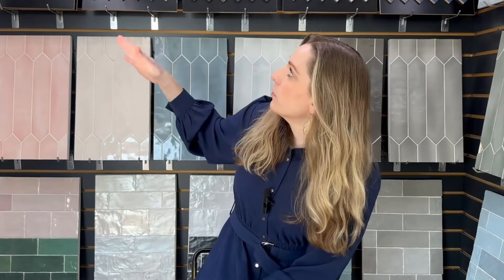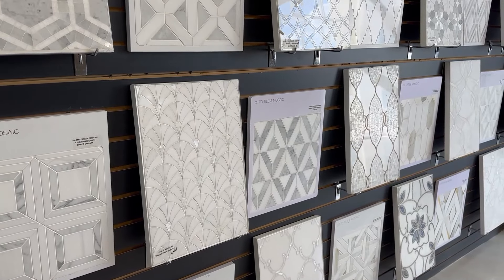The Ultimate Guide to Tile Selection for Your Home | Tile Showroom in Deer Park, NY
In this comprehensive video, we will walk you through everything you need to know about choosing the perfect tiles for your space. From selecting the right size, material, and color to understanding the latest trends and styles, we've got you covered. Whether you're renovating your kitchen, bathroom, or any other area in your home, our expert tips and advice will help you make the best choice for your design vision. Trust Procida Tile, the leading name in quality and style, to help you transform your space with the perfect tiles.